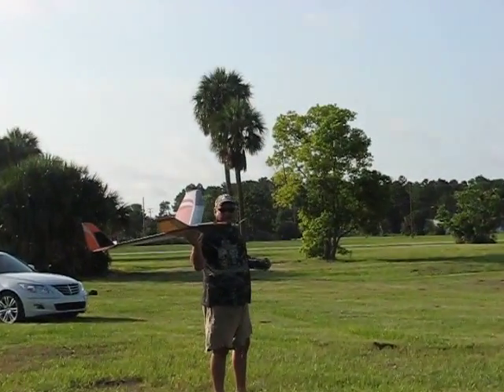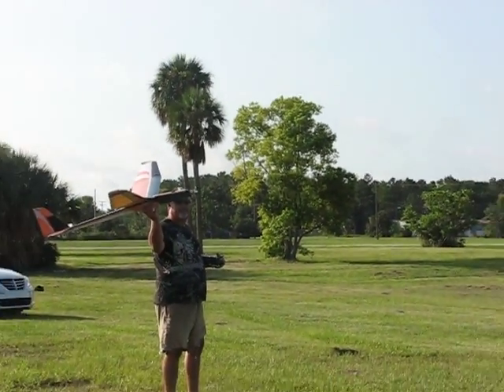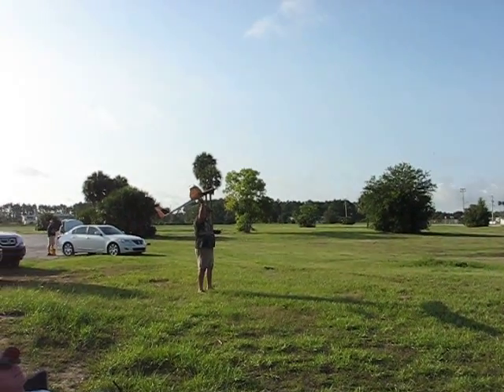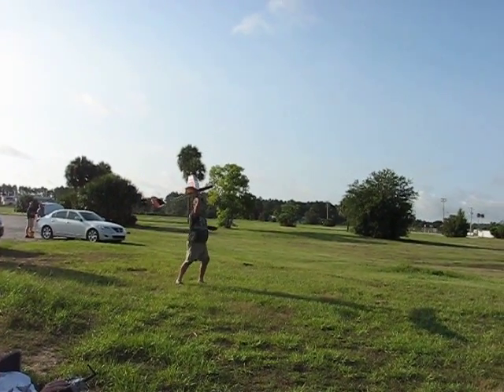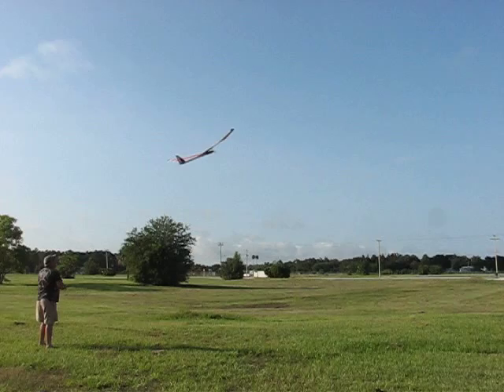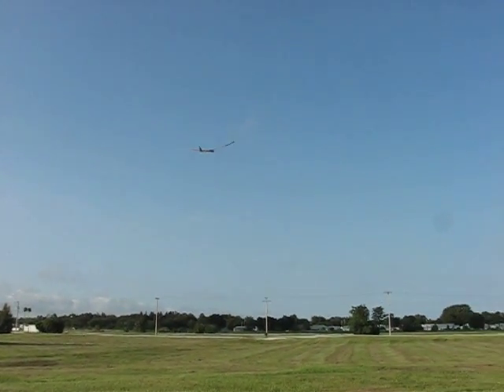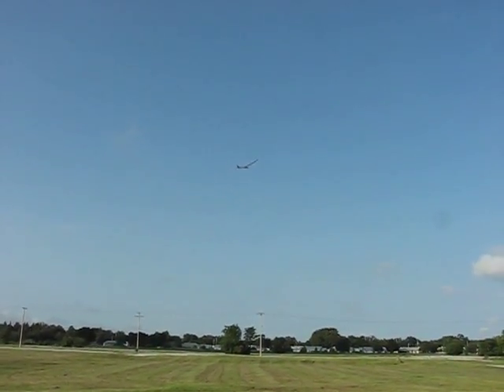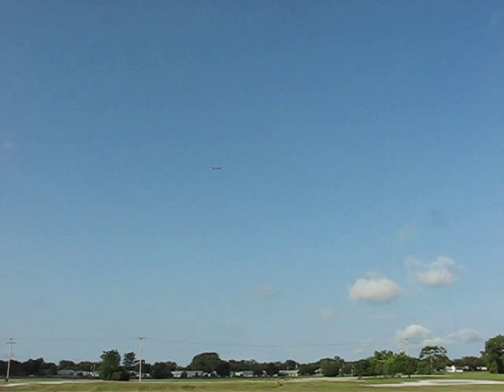Tim's powered glider launch